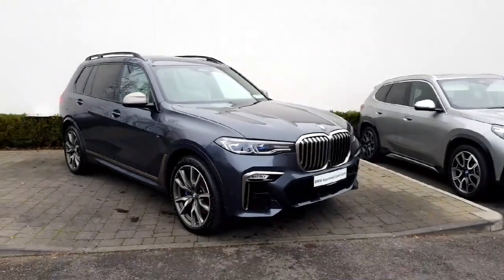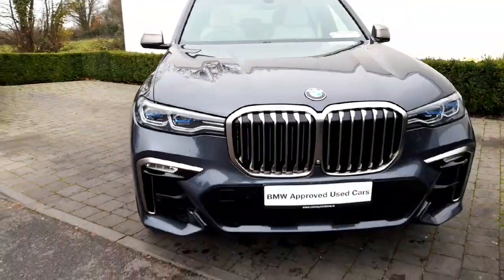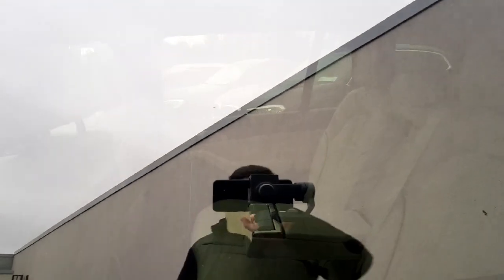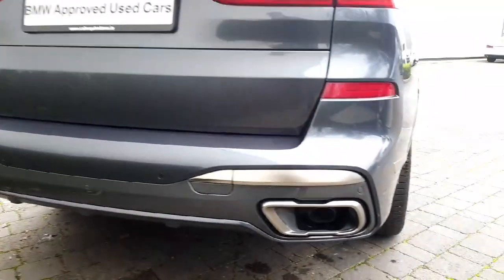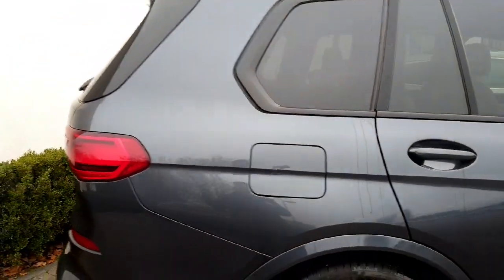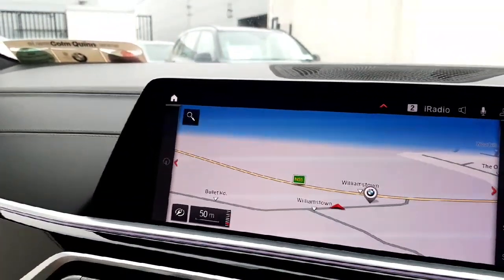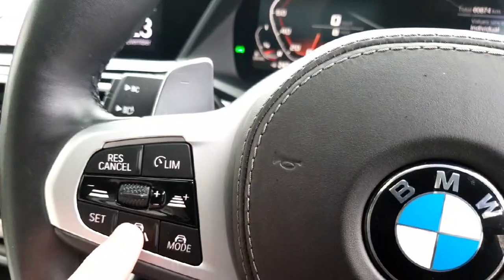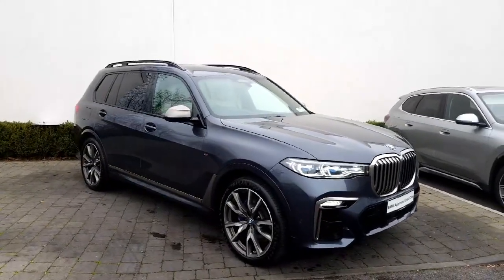2020 BMW X7 M50d